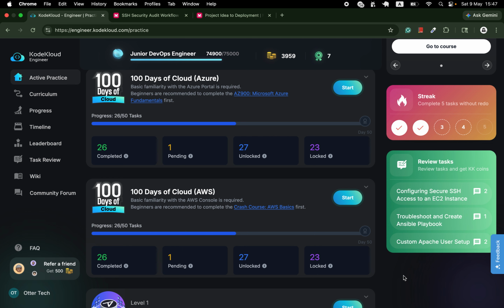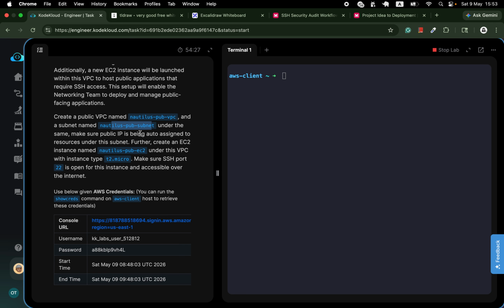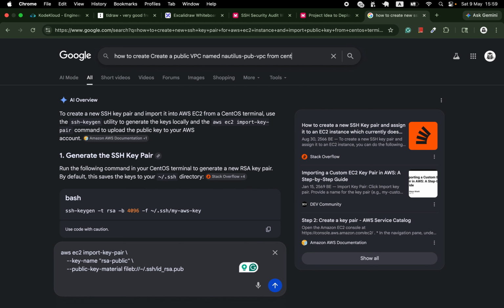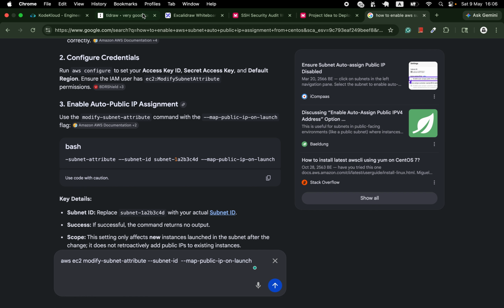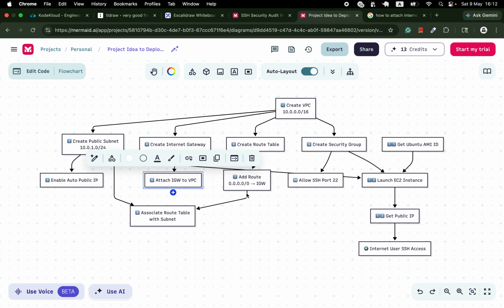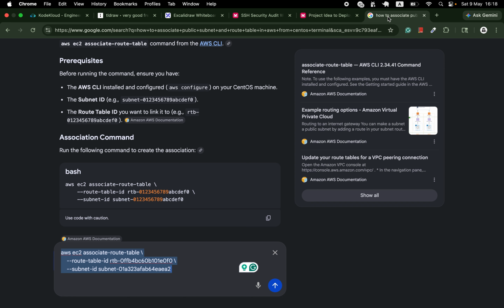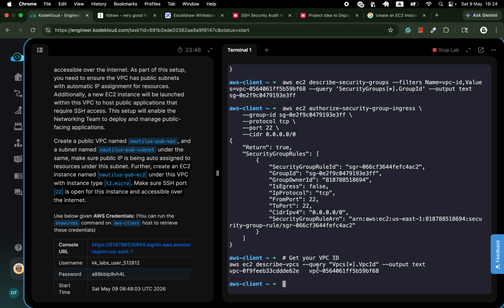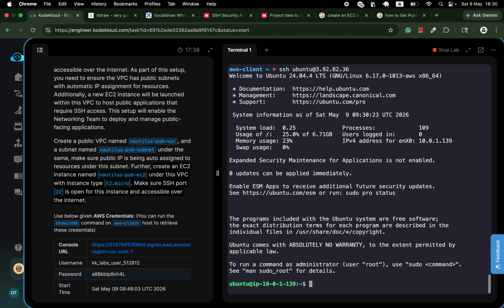Day 27: Configuring a Public VPC with an EC2 Instance for Internet Access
☁️ Day 27: Configuring a Public VPC with an EC2 Instance for Internet Access | 100 Days of Cloud (AWS)

Welcome to Day 27 of the 100 Days of Cloud (AWS) series! In this lab, you’ll build a complete public AWS networking setup from scratch by creating a custom VPC, public subnet, Internet Gateway, route table, security group, and an EC2 instance accessible from the internet via SSH.

📌 Lab Objective:
Create a public VPC infrastructure and deploy an internet-accessible EC2 instance inside it.

🛠️ Task Requirements:

VPC Name: nautilus-pub-vpc
Subnet Name: nautilus-pub-subnet
Enable automatic public IP assignment
EC2 Name: nautilus-pub-ec2
Allow SSH access on port 22 from the internet

💻 What You’ll Configure:

🔹 Create a custom VPC
🔹 Create a public subnet
🔹 Enable auto public IP assignment
🔹 Create and attach an Internet Gateway
🔹 Configure Route Tables for internet access
🔹 Create Security Group rules for SSH
🔹 Launch an Ubuntu EC2 instance
🔹 Verify public connectivity using SSH

📚 What You’ll Learn in This Video:

AWS VPC networking fundamentals
Difference between public and private subnets
How Internet Gateway works
Route Table traffic flow
Security Group configuration
Deploying EC2 instances inside custom VPCs
Real-world AWS infrastructure setup

🌟 Why This Lab Matters:
Understanding VPC architecture is one of the most important cloud engineering skills. Almost every production AWS environment relies on custom networking setups for security, scalability, and internet accessibility.

Build strong AWS networking and infrastructure skills through practical real-world labs.

🔔 Follow OtterTech for more AWS, Linux, Kubernetes, and DevOps tutorials!